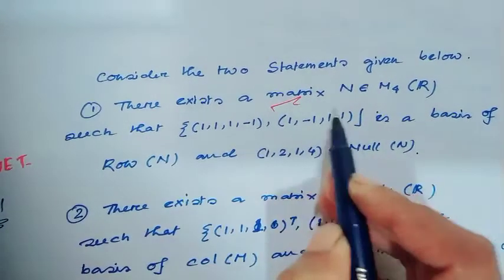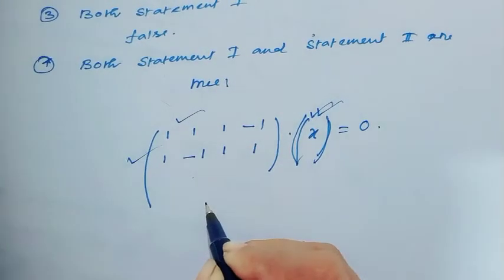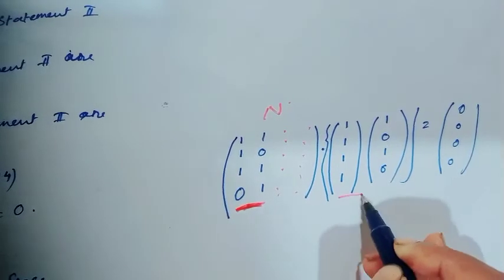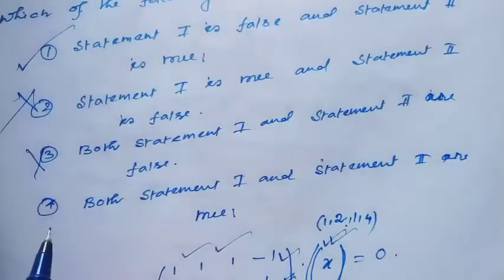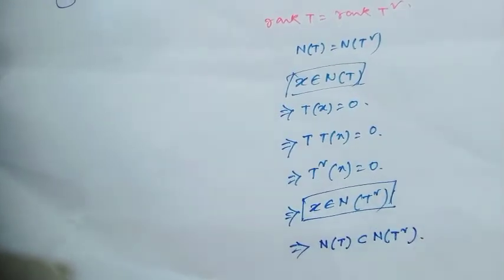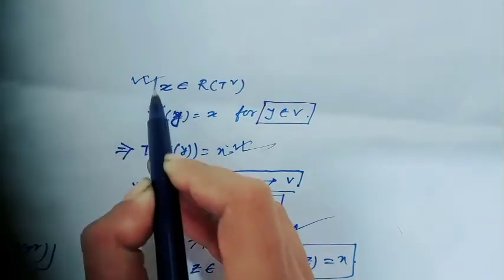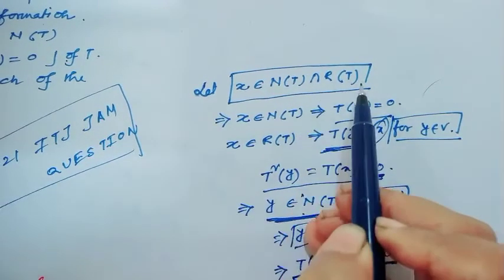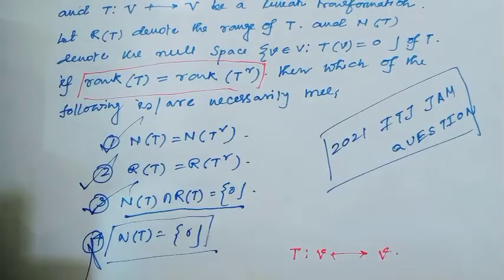IIT JAM II CSIR NET QUESTIONS Based on Row Space and Null Space II